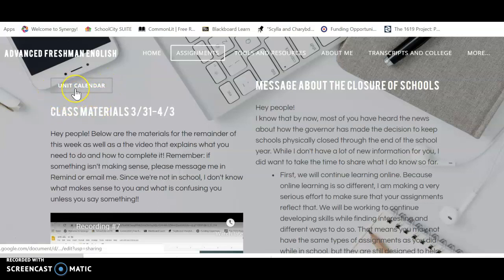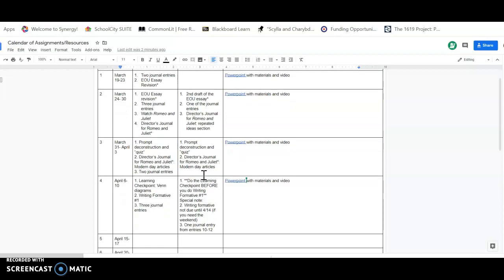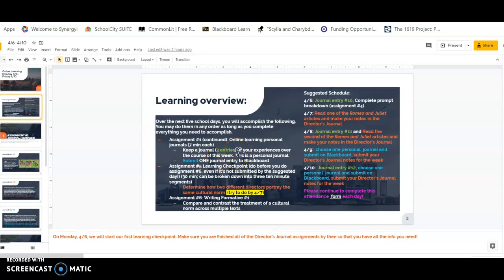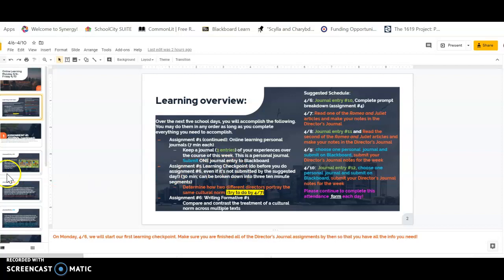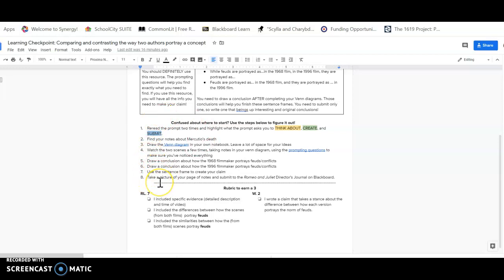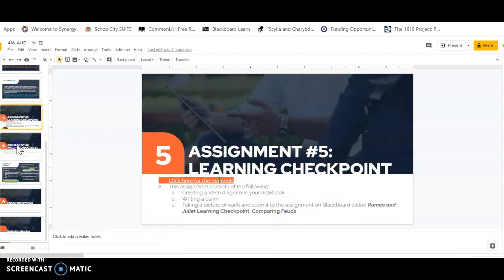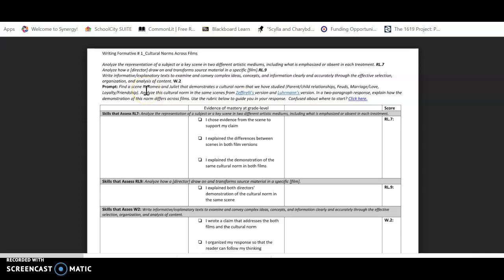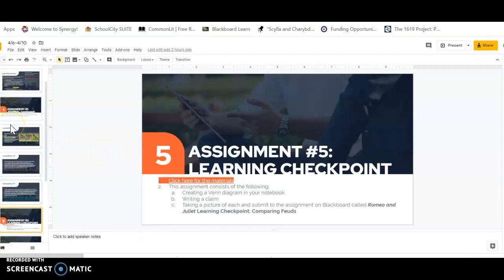Weekly assignment overview/explanation 4/6-4/14